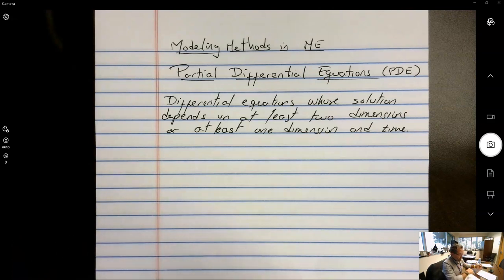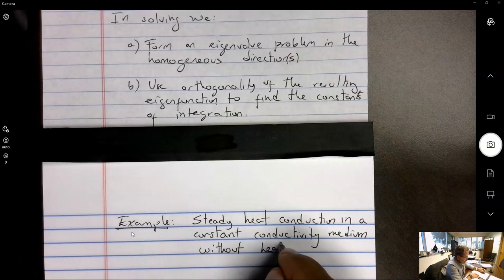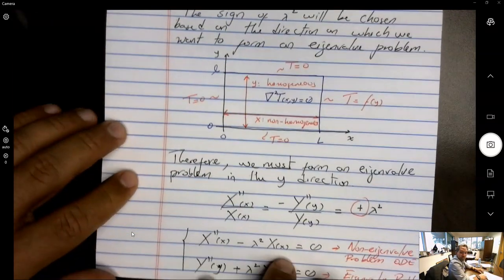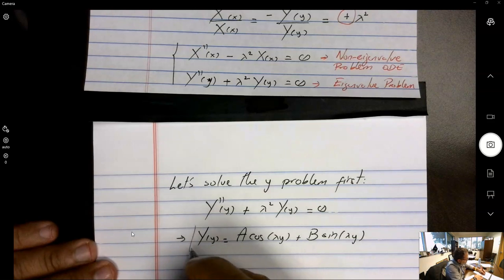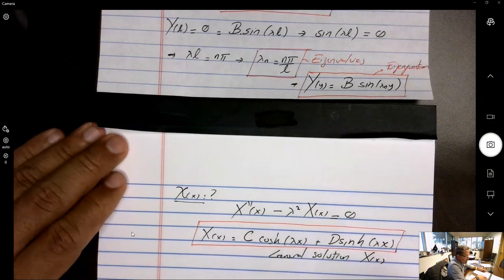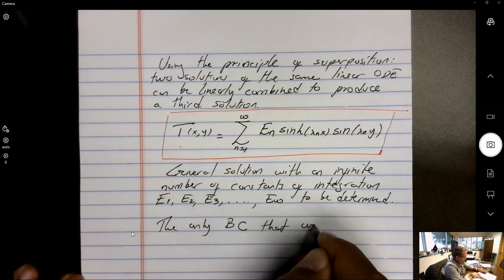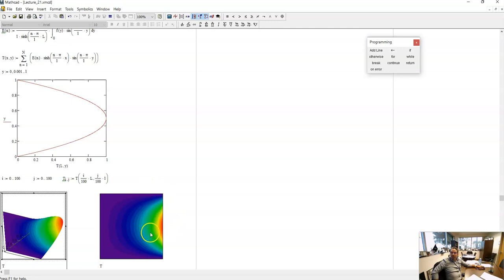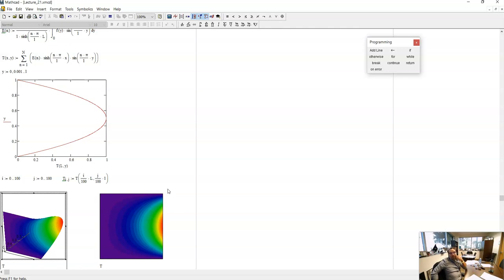MMME Lecture #21 - PDEs and Separation of Variables